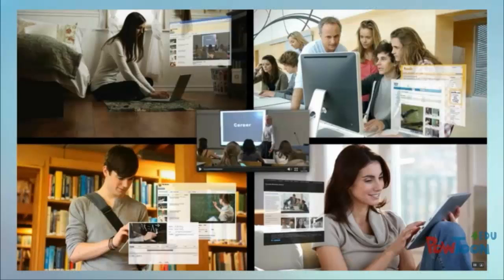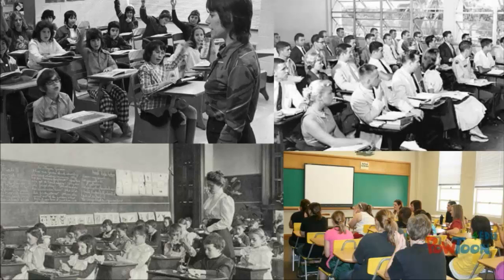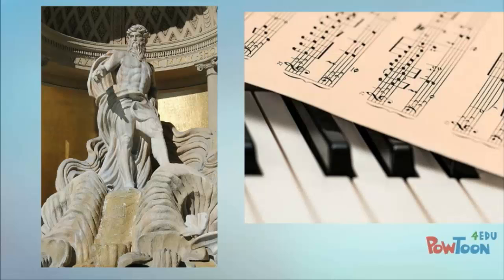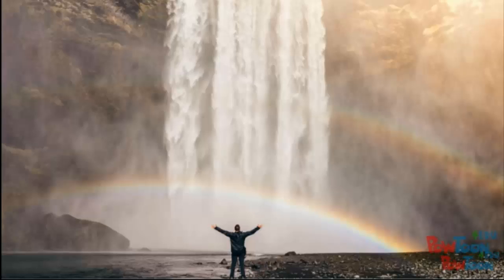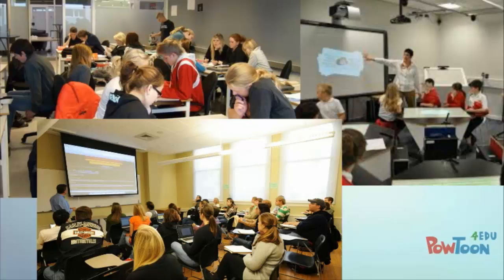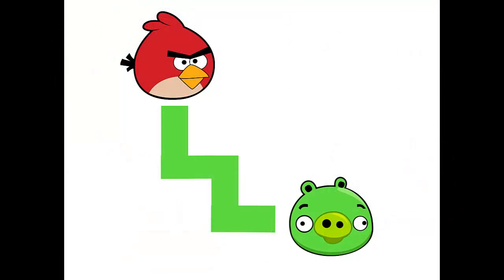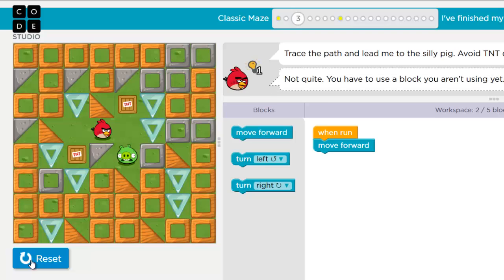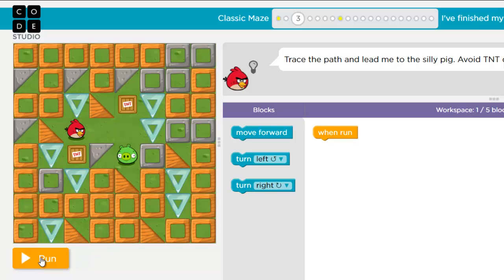EDTC 6341 - Project 4